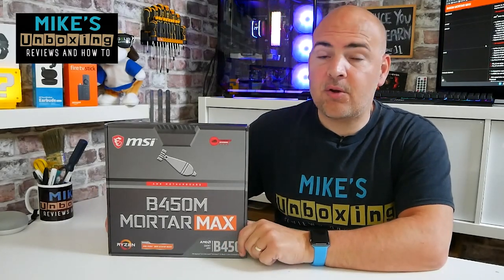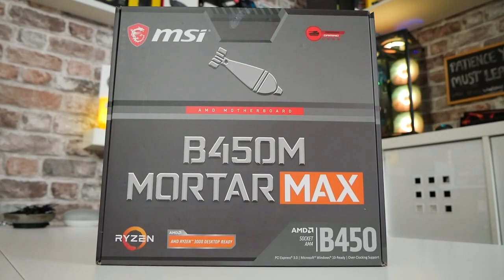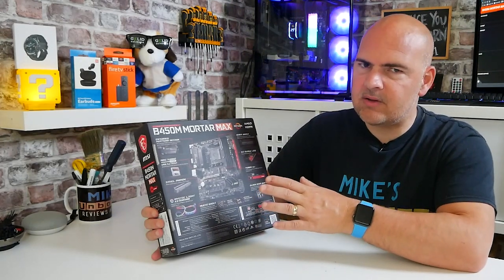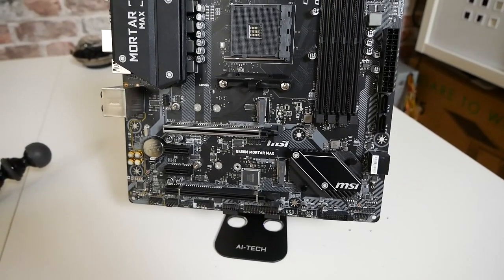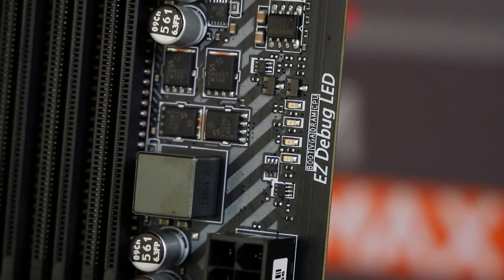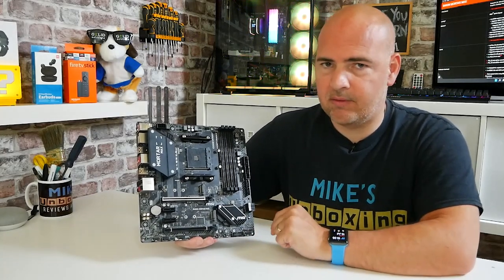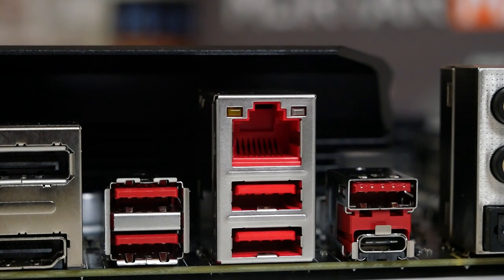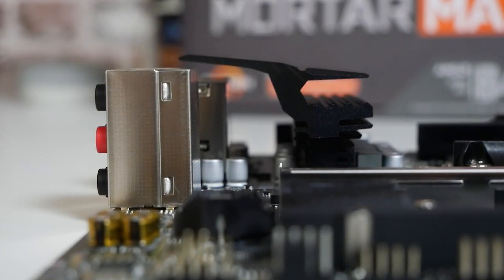MSI MAG B450M Mortar MAX A Good Choice In 2021?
MSI MAG B450M Mortar MAX still a good choice in 2021?
Why should you buy the MSI B450M Mortar MAX in 2021? Two years ago it was a fantastic option but time and tech don't stand still! BUT there are a few reasons why it should be in your list when looking to buy a budget minded Micro ATX board for your Gaming or business PC.
Amazon Local
Ebay UK
Ebay US
Ebay CA
Ebay AUS

Okay so most of the reasons you would consider this motherboard are these:
Decent VRM (One of the best in the MATX B450 range)
Great compatibility (Even APUs)
Excellent discounted prices (I just bought this for less than £50!)

The chipset does still have some limitations, NO PCIe Gen 4, and lots of PCIe lane sharing between slots can make component choices a little more difficult.
And one of the biggest problems for some people will be the lack of ARGB or addressable RGB.

We do get however CPU and APU support through the Ryzen 1000, 2000, 3000, 4000 and 5000 series and maybe even 6000 series in future.
We also have a decent number of USB 3.2 gen1 and gen2 ports and a dedicated type C on the rear IO panel.

For those looking to pair with a newer processor, the MSI USB flash back button make updating the BIOS very easy to do and no need for an older CPU - We can flash without A CPU!

There are pros and cons but overall for Micro ATX at less than £50 the MSI b450m mortar max is is a great option. Highly recommended.